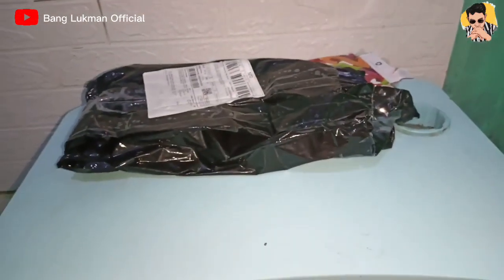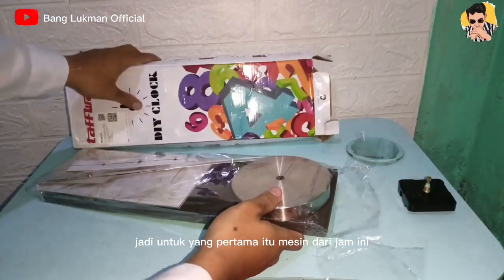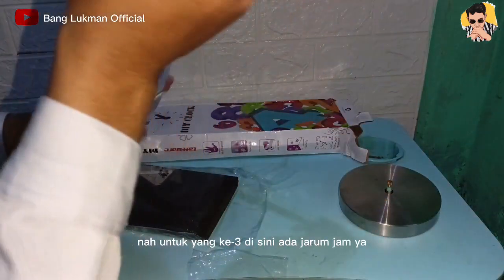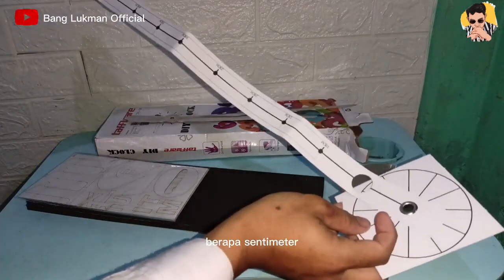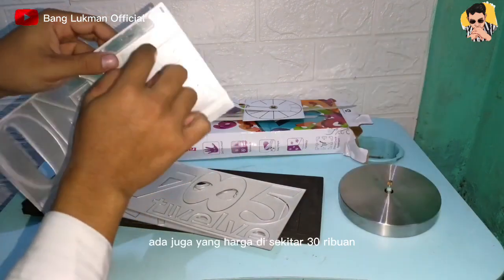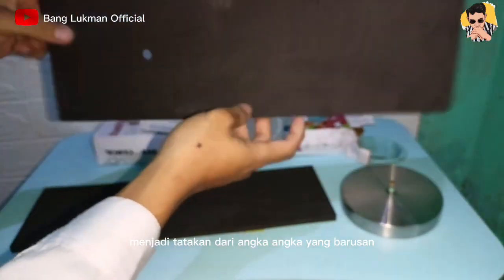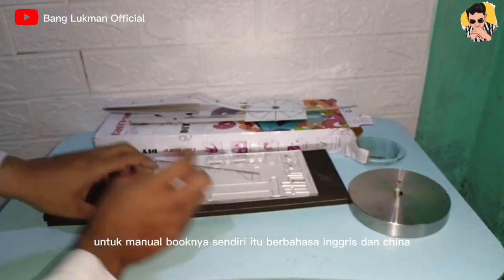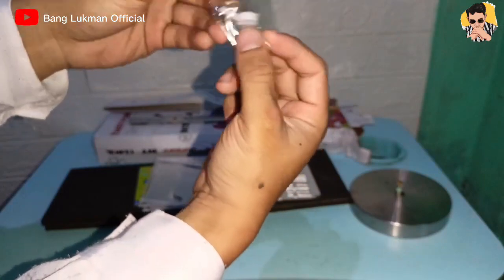DIY Clock jam dinding raksasa 3D